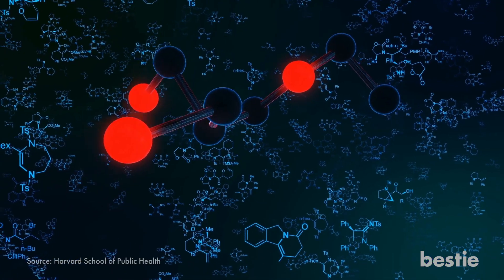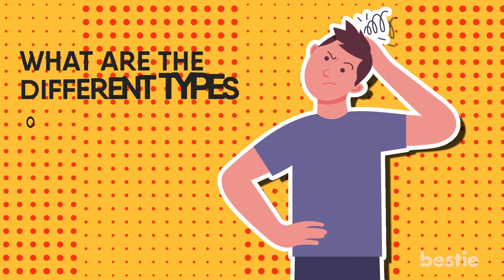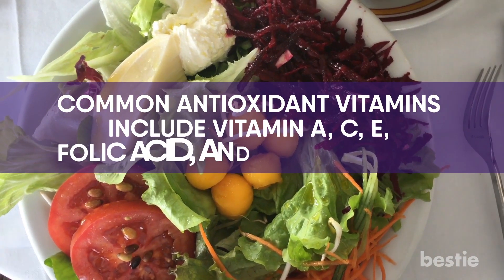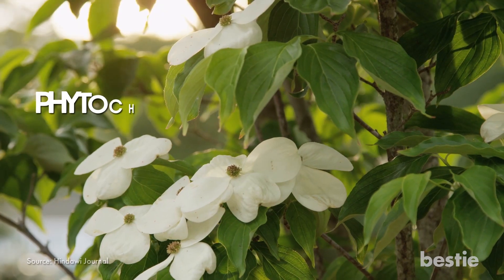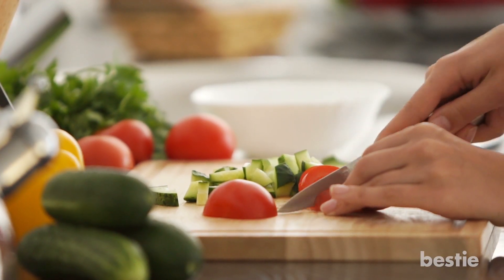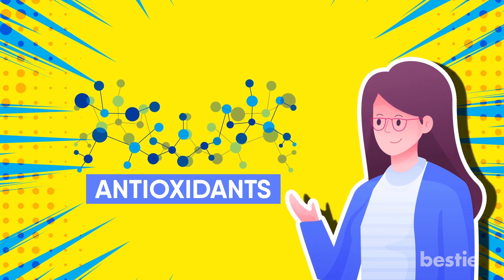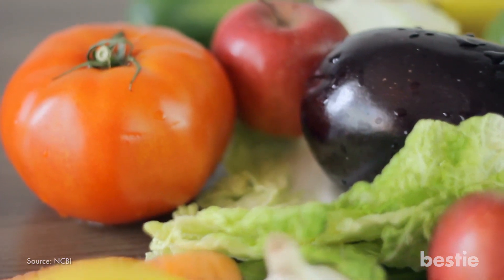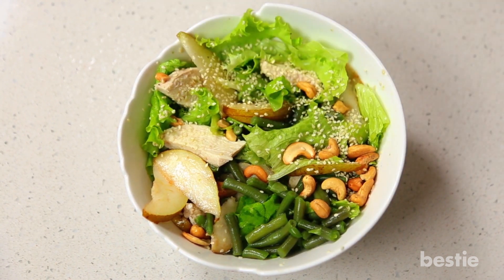What Are Free Radicals and Why You Need Antioxidants?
In today’s video, we’ll tell you all about Antioxidants, what they really are, and how they are good for your body. Keep watching to find out more!

Timestamps:
Intro - 0:00
What exactly are antioxidants? - 00:49
What are the different types of Antioxidants - 02:20
Sources of Antioxidants - 04:52
Antioxidant Health Benefits - 06:04
Is there anything as too much Antioxidants - 10:52

Summary:
What exactly are antioxidants?
In order to understand what an antioxidant is, we must remember some basics from science class. Atoms are made up of protons, electrons, and neutrons. Molecules are made of two or more atoms. In order for a molecule to remain stable, it must contain the right number of electrons; otherwise it will turn into a “free radical.”

What are the different types of Antioxidants?
There are three primary types of antioxidants found in nature. These include phytochemicals, vitamins, and enzymes.

Antioxidant Enzymes
Enzymes are types of antioxidants that come from the proteins and minerals you eat as part of your daily diet. In order for antioxidant enzymes to provide optimum antioxidant activity, they require cofactors such as iron, copper, selenium, magnesium, and zinc. The quality of the protein source also has an impact on the quality of the antioxidant enzymes.

Antioxidant Vitamins
Your body does not produce antioxidant vitamins naturally, so it is essential to include dietary sources of them in your daily intake of food. Common antioxidant vitamins include vitamin A, C, E, folic acid, and beta-carotene.

Antioxidant Phytochemicals
Phytochemicals are the antioxidants that are naturally used by plants to protect themselves against free radicals . Studies show that humans who eat sources of phytochemicals also benefit from the antioxidant properties of the plant. Phytochemicals are broken down in four categories which are Carotenoids ,Flavonoids, Allyl sulfide and Polyphenols

Sources of Antioxidants:
You can get Antioxidants from many sources. Some are naturally produced in your body and some naturally occur in foods that you eat. You can also add natural or synthetic Antioxidants to foods that don’t normally contain them, either for their health value or to preserve the food from oxidation.